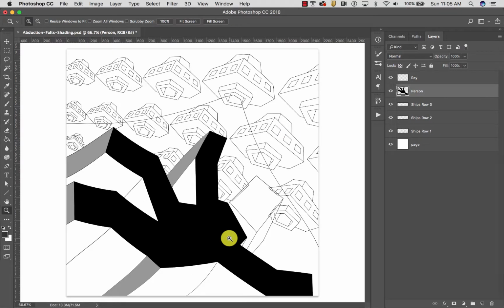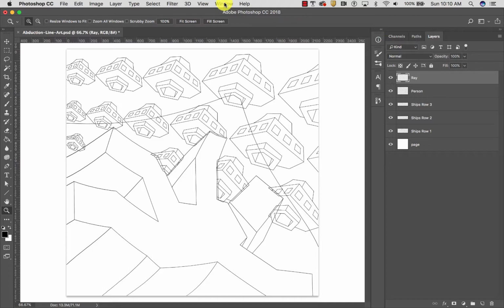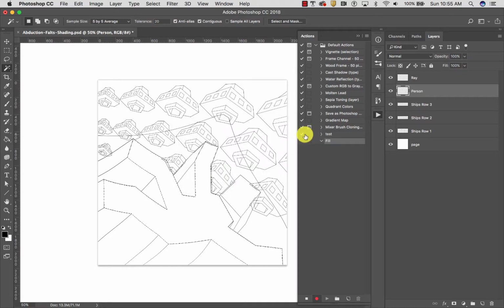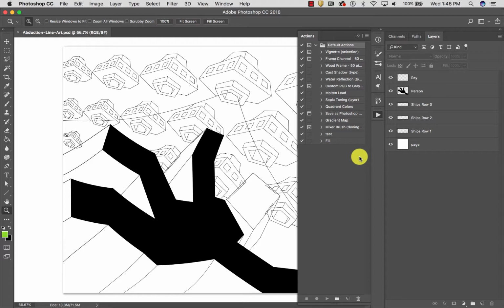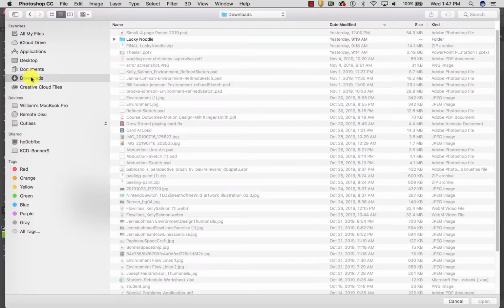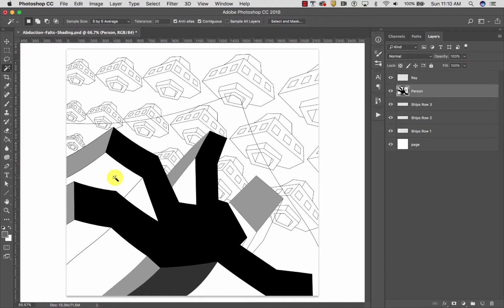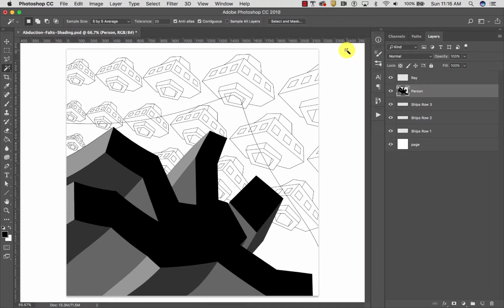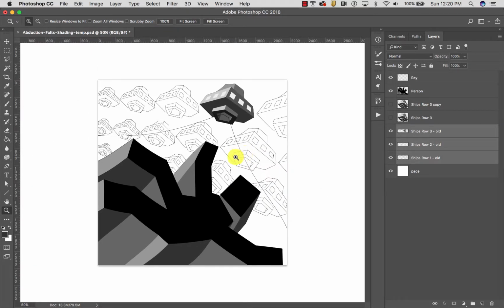Alien Invasion-flats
Table of Contents:

07:53 - Marker